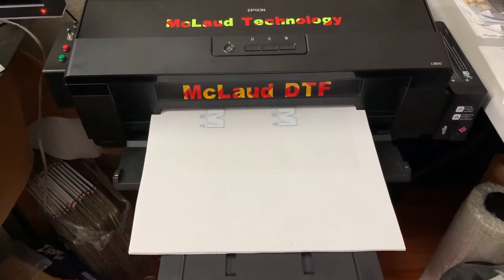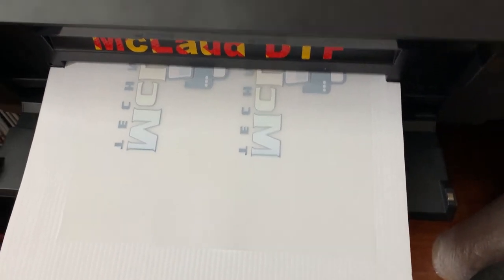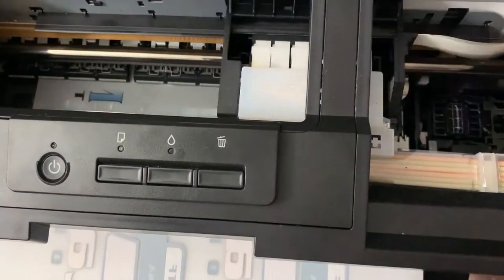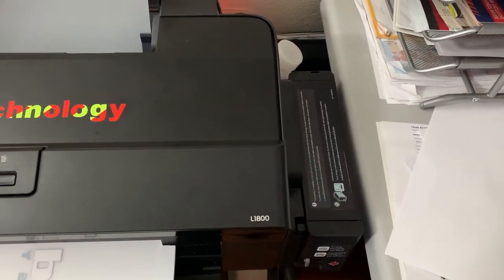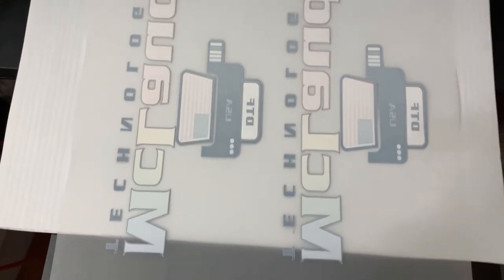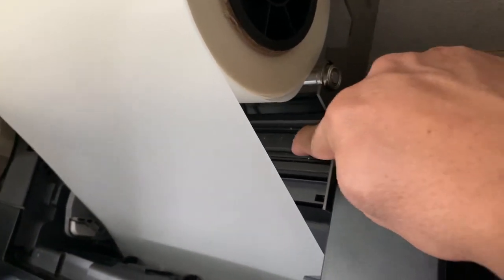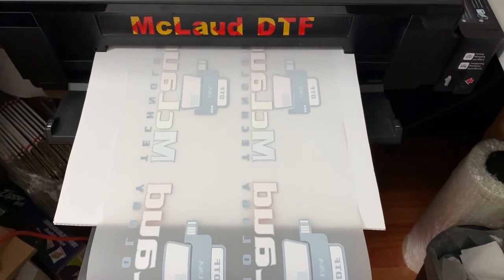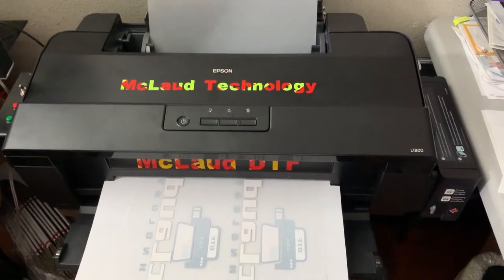McLaud DTF Vlog#43: MP1822 in action